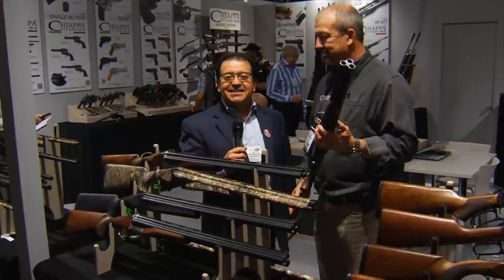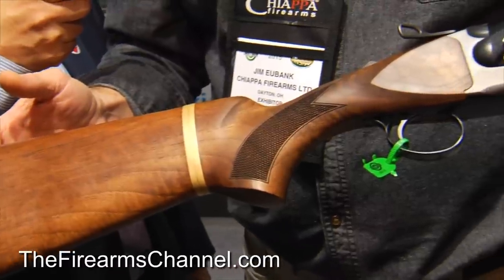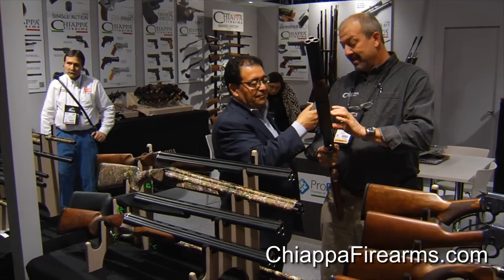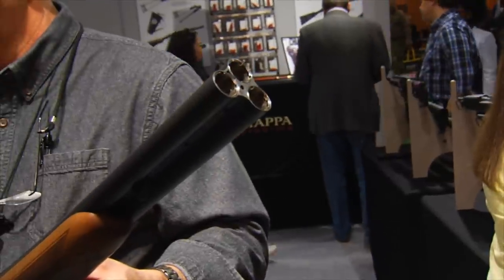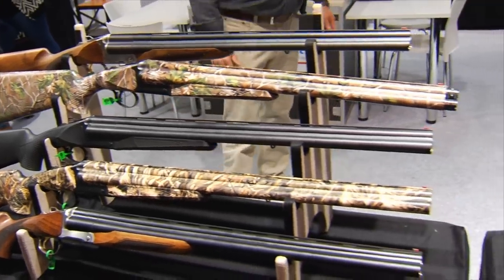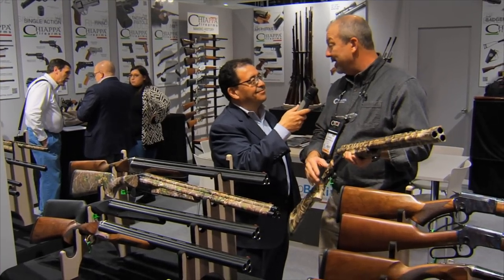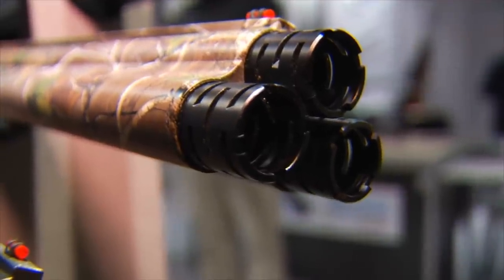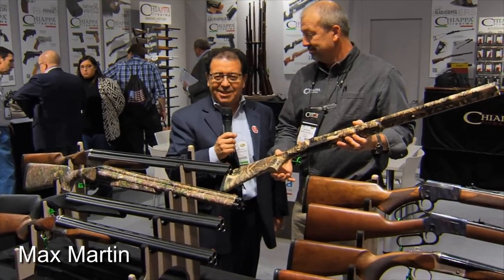3 Barrel Shotgun from Chiappa Firearms at Show Show 2015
3, count 'em 3 barrels on this bad boy. There a number of reasons other than it's just plain fun to have an extra barrel. Check out this video for a close up on this new 3 Barrel Shotgun by Chiappa Firearms, Italy.

Model:TRIPLE CROWN
Caliber : 3"-12ga or 3"-20ga Type: Three barrel shotgun
Action : Break open
Feeding : Manual
Barrel : 12ga 28" - 20ga 26" chrome lined bore with Rem choke thread; chokes MC-5: SK, IC, M, IM, FULL
Trigger system : Single mechanical; firing sequence: right, left, top
Front sight : Fluorescent, fixed
Safety : Top tang button safety
Finish : Matt blue barrel and white receiver; checkered walnut stock: LOA 14,5", DAH 2.125", DAC 1.125"
Weight : 12ga: 8.7 lbs; 20ga: 7.6 lbs
A break-down soft touch hardcase is included.